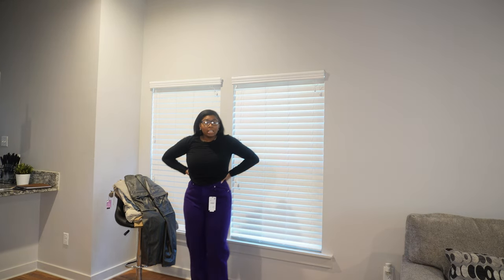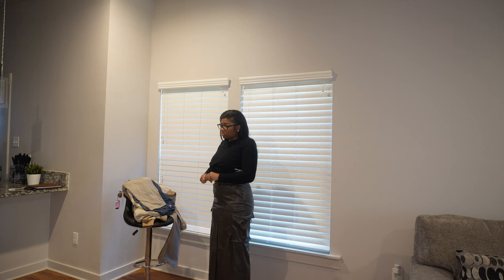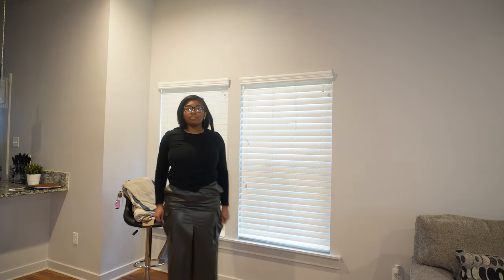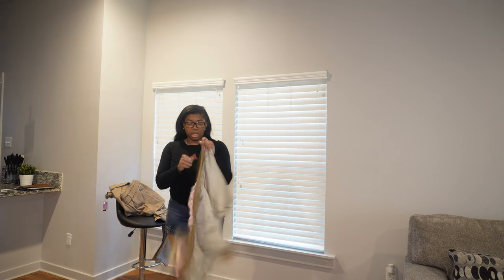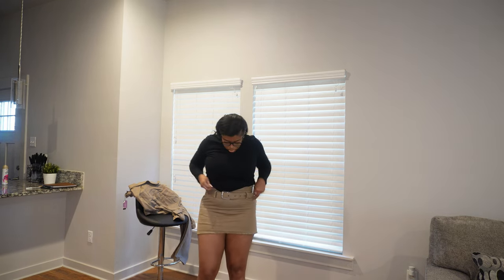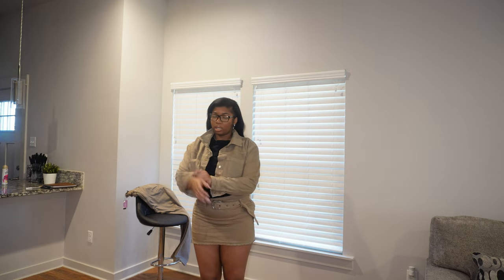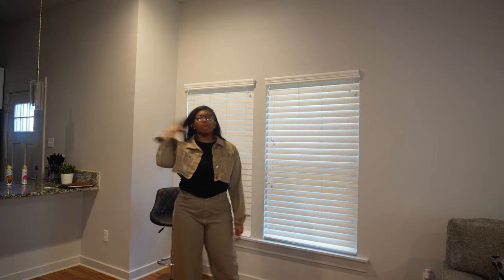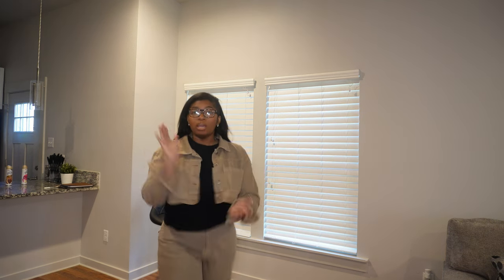ZARA | PRETTY LITTLE THING | TRY-ON HAUL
ZARA

DENIM SKIRT: SOLD OUT

PRETTYLITTLETHING